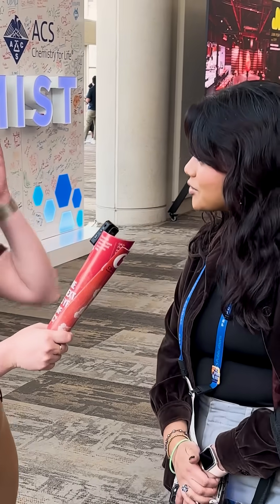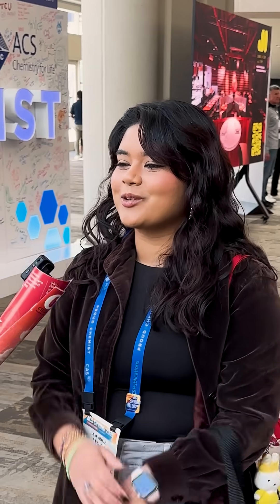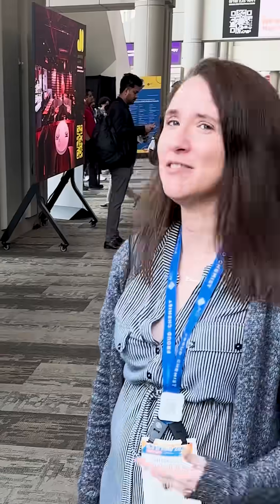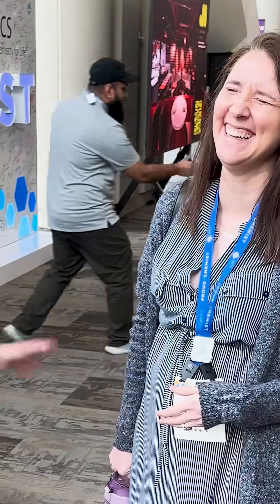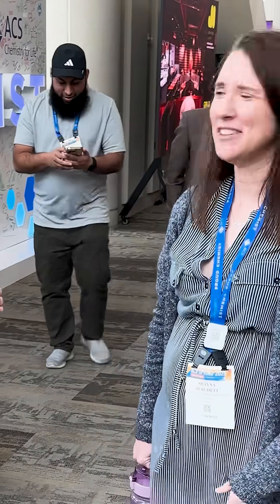What's your favorite solvent?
We asked chemists at ACS Spring what their favorite solvent is, what's yours?